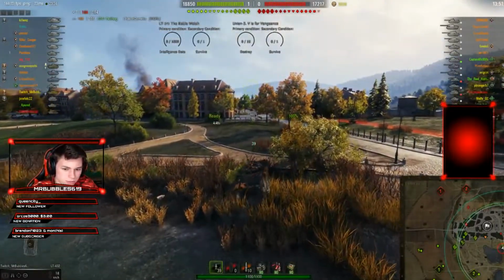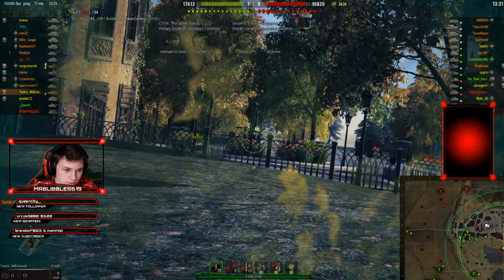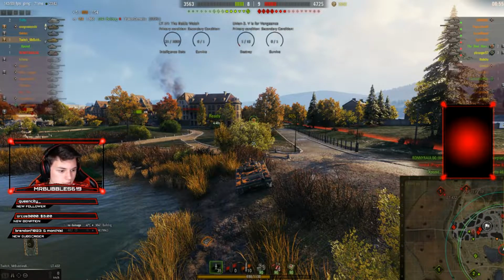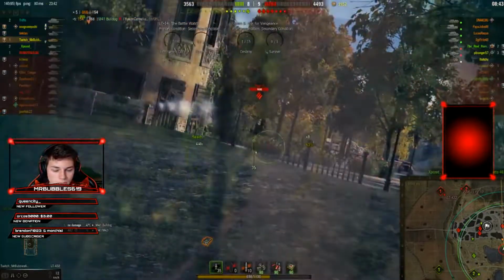VERY close game in the LT-432 | World of Tanks Gameplay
First video of the channel. Featuring the LT-432 in a close game that had me on the edge of my seat! (future videos will have better quality)